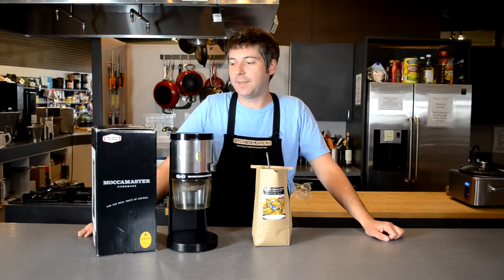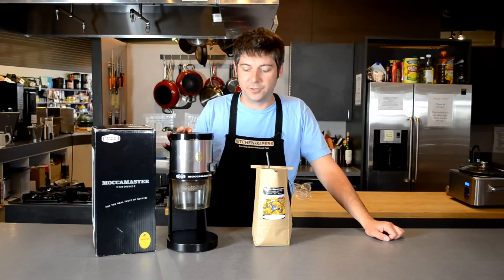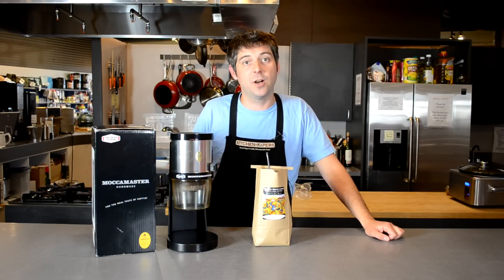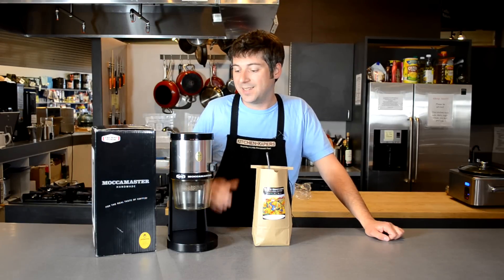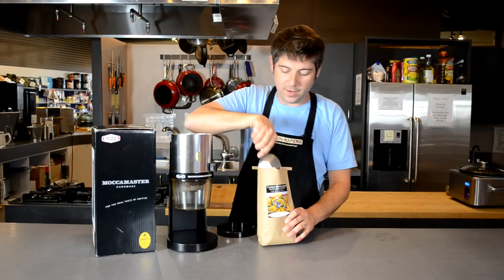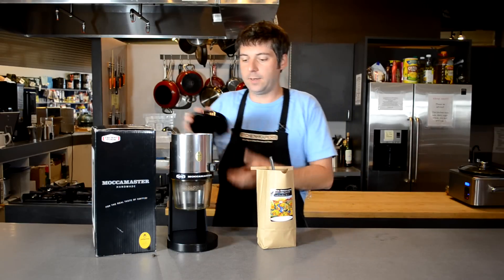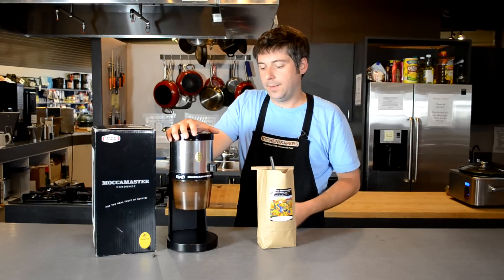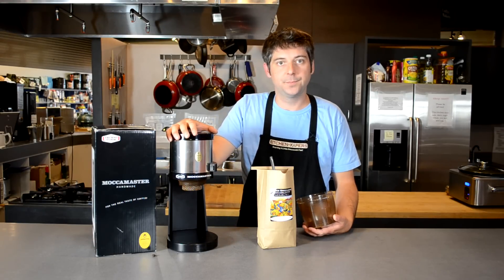Technivorm Coffee Grinder KM4 - Demonstration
See the Technivorm Moccamaster Coffee Grinder in action!  This coffee grinder is made in the Netherlands and is a perfect accompaniment to your Technivorm Moccamaster Coffee Maker.